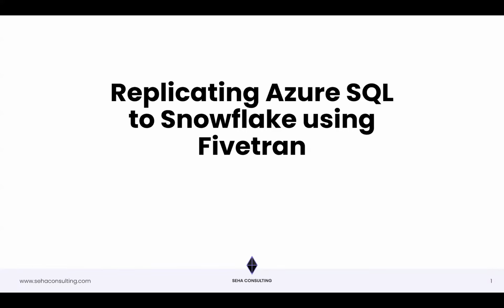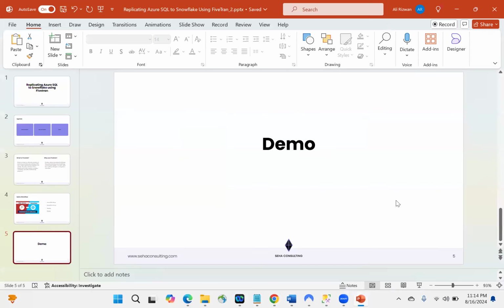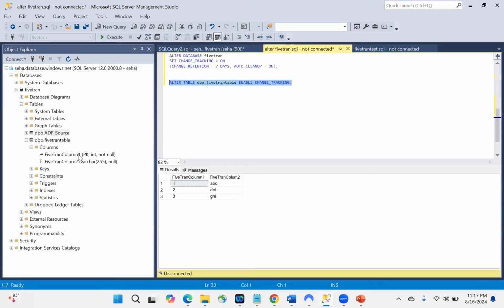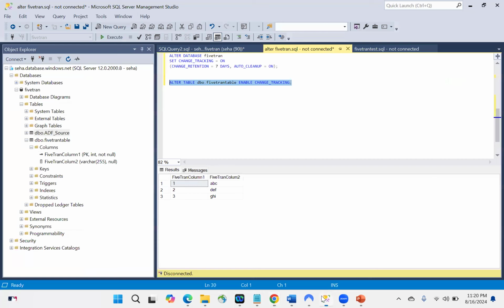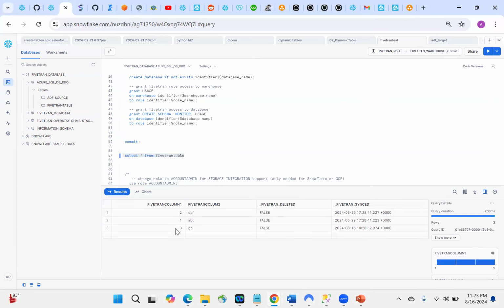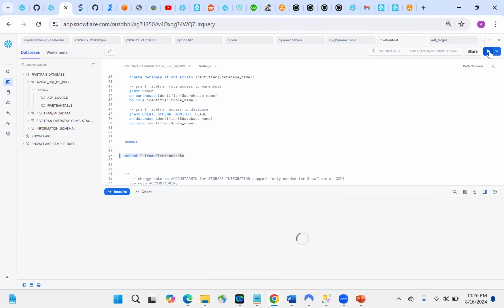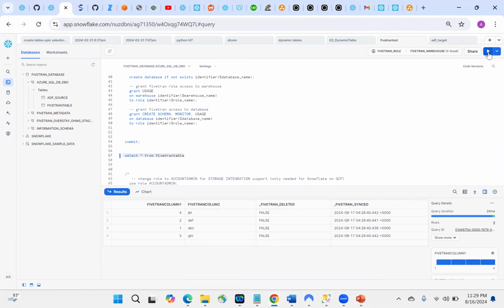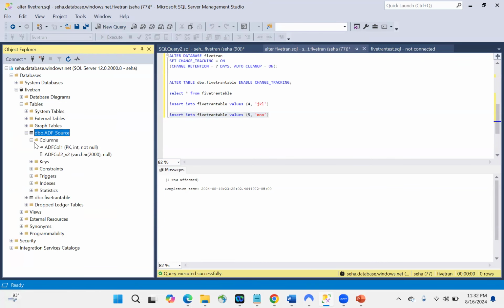Fivetran to Snowflake - Replicating Azure SQL DB to Snowflake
In this video we walk through the set up of replicating Azure SQL DB table into Snowflake. We cover:
- How to set up Azure SQL Db including enable change tracking and set up firewall rules to allow Fivetran to access your source database server
- How to set up Snowflake
- Things to keep in mind scaling
- Pricing